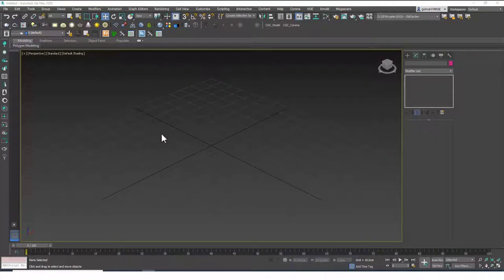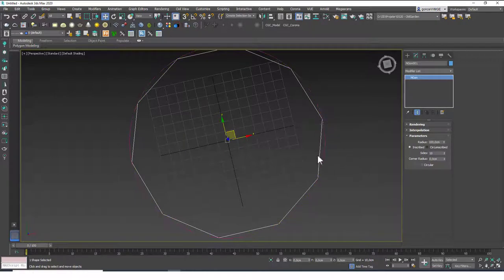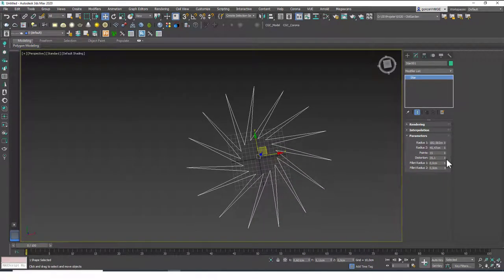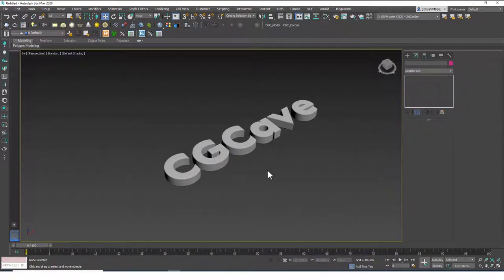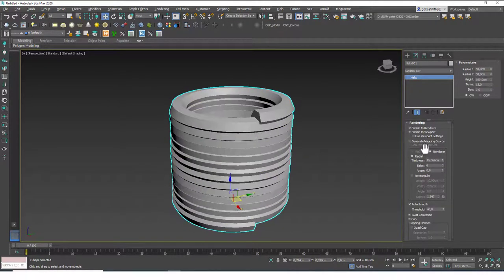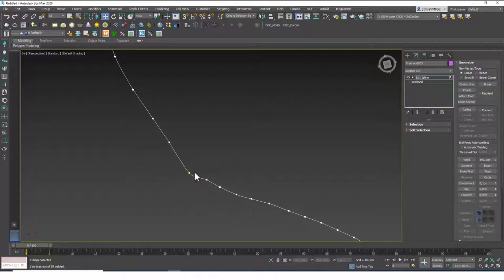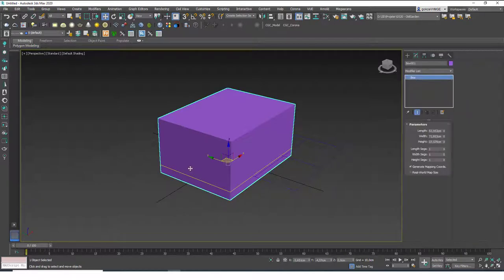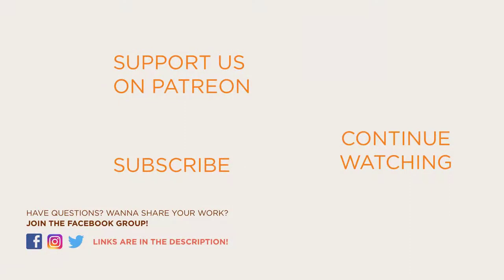Basic Shapes - 2 | 3ds Max Tutorial #18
Welcome to a new 3ds Max Beginner Tutorial by CGCave. In this video we are continuing to learn how to make basic shapes in 3DsMax, have fun!